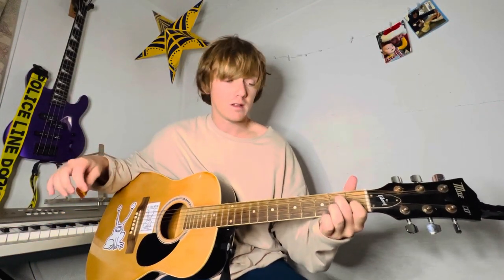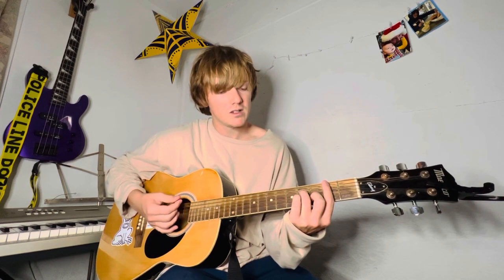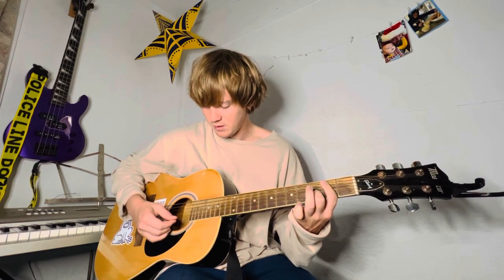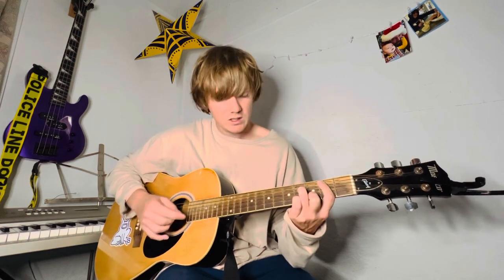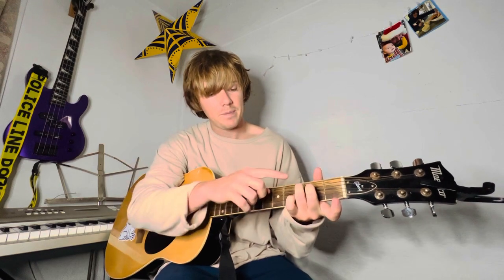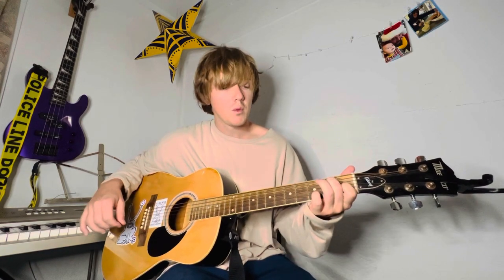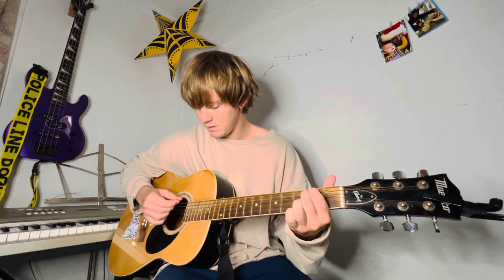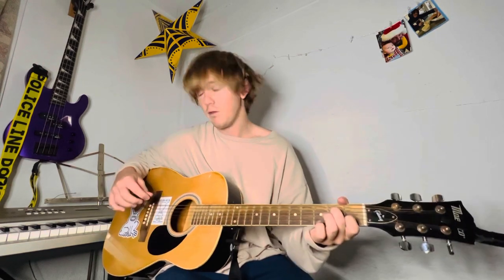Chamber of Reflection - Mac Demarco Guitar lesson + Tutorial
How to play chamber of reflection by Mac DeMarco. From his album salad days.

Standard tuning
 Am7
Bm7
Cmaj7

Am7
Bm7
Em
Em7￼